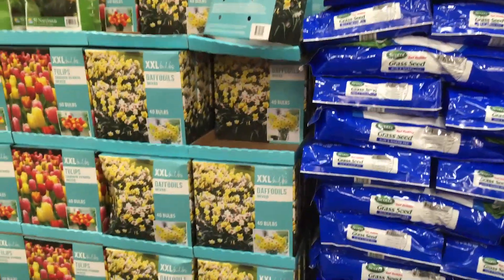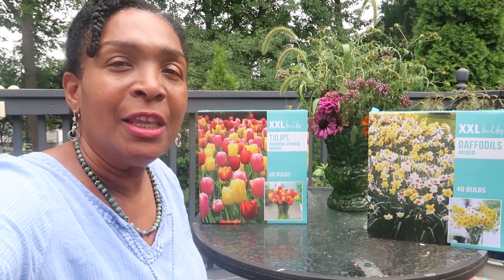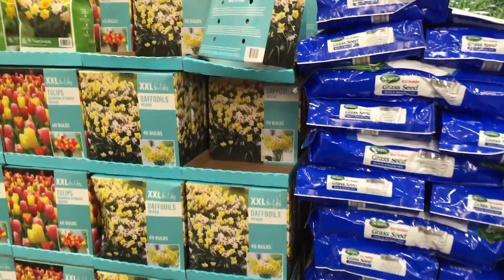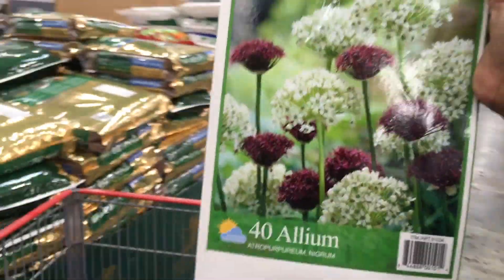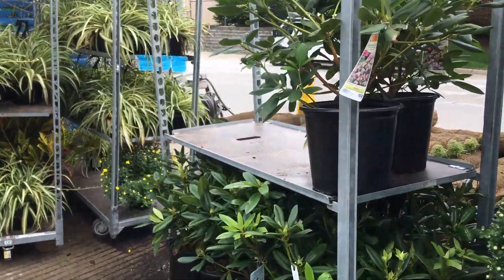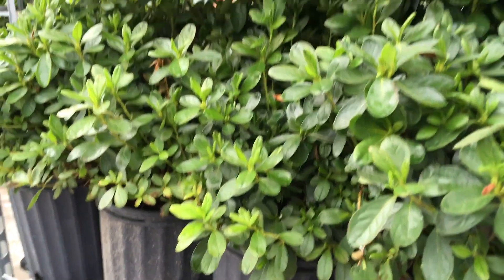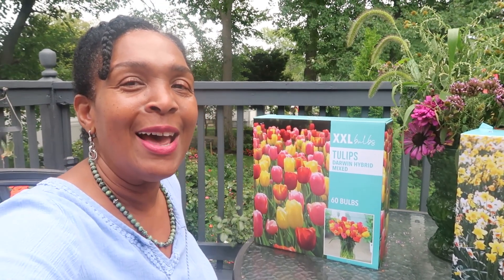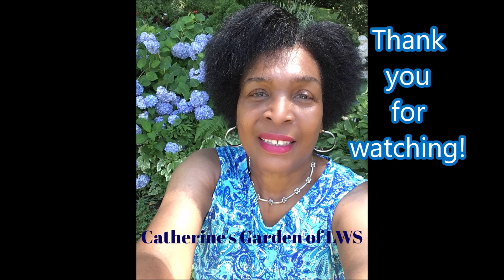Urban Cottage Gardening| Costco Spring Bulbs selection & A visit to LOWES Garden Center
Tulips and spring bulbs inspire me to think about the future garden. I am able to dream and plan for a great season ahead. I love to visit the garden center in the fall.

Welcome, everyone to my zone 6 garden in the Boston area! Thank you for stopping by and spending some time with me. It is greatly appreciated. If you are new to this channel, then a “Big” welcome to you, and if you like more videos like this, subscribe and hit the little bell 🔔 to be notified when my next video is uploaded.  You can also join me at catherinesgardenhomelws.weebly.com for more information.